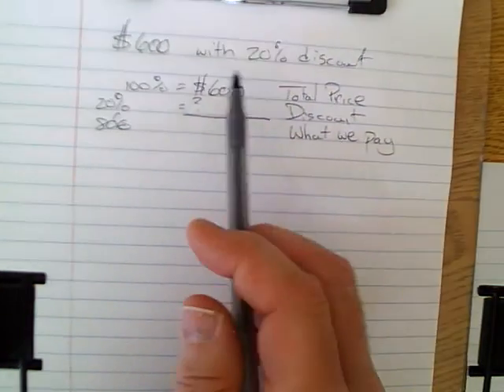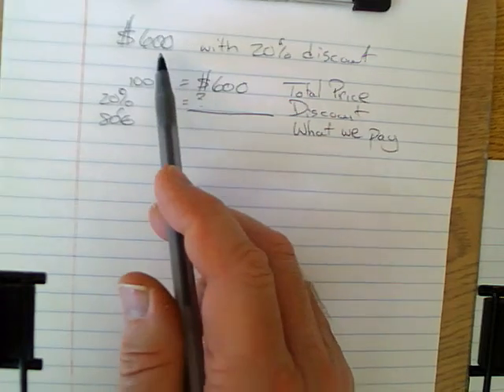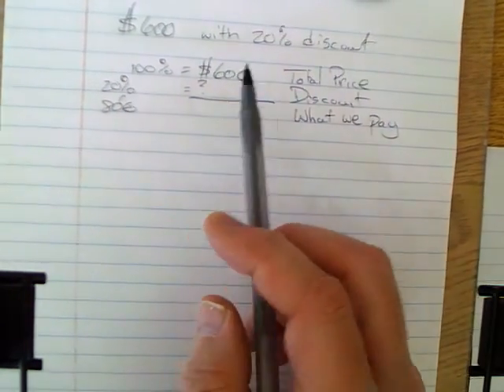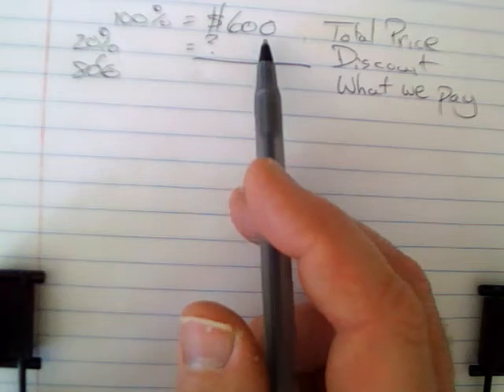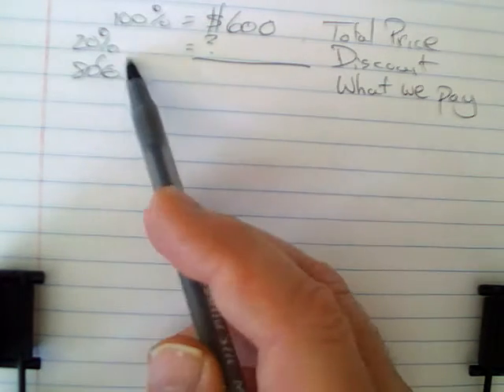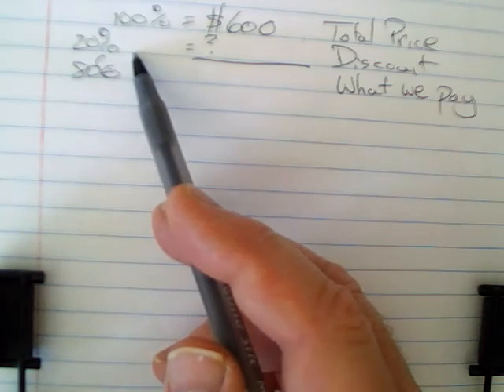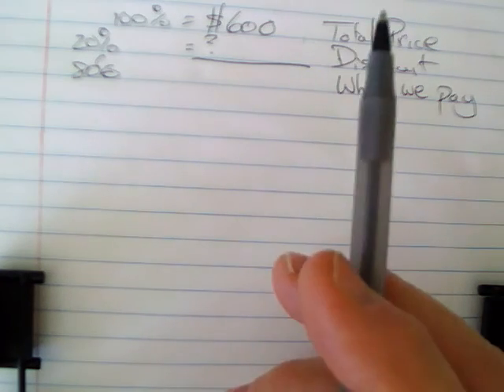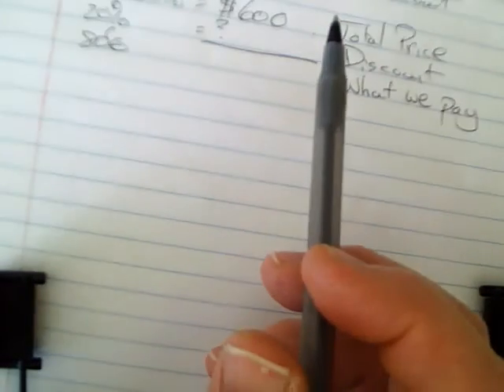Percentages Figuring Discounts: Dec 8, 2020 12:13 PM